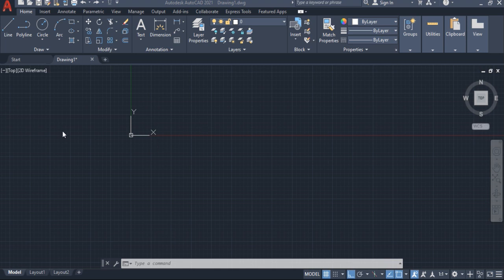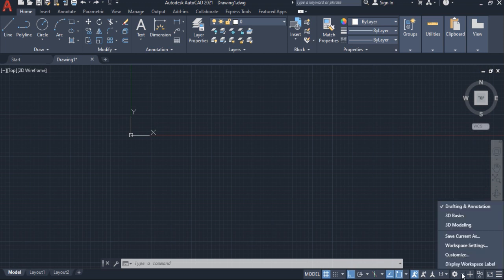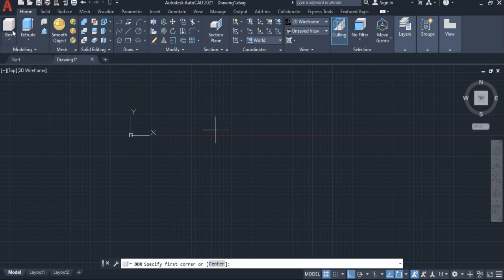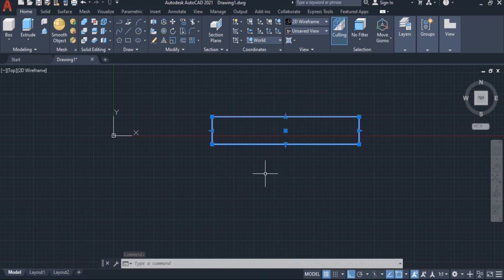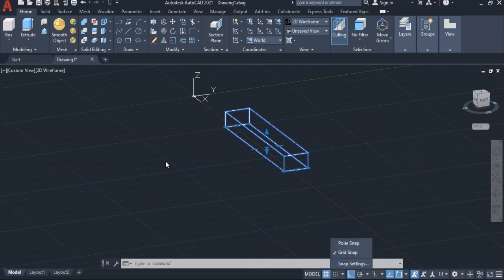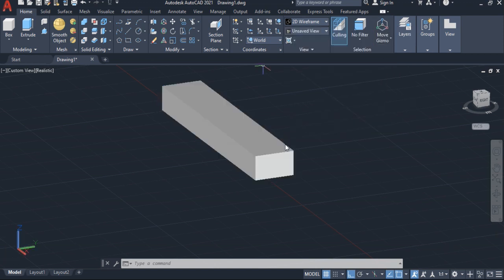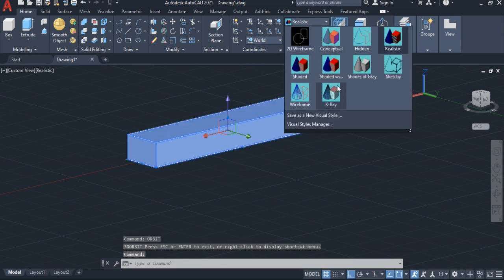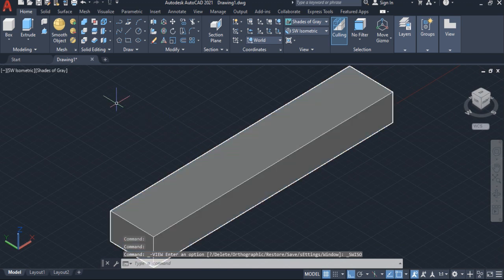Autocad 3D modelling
Tutorial for 3d modelling in Autocad